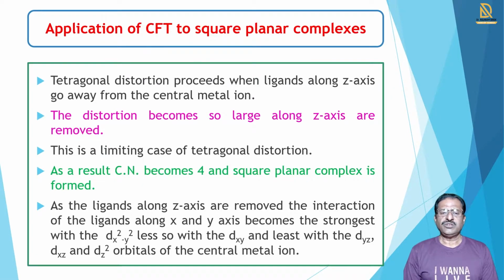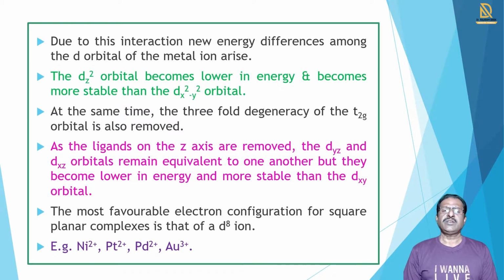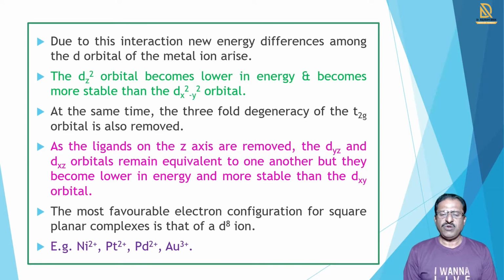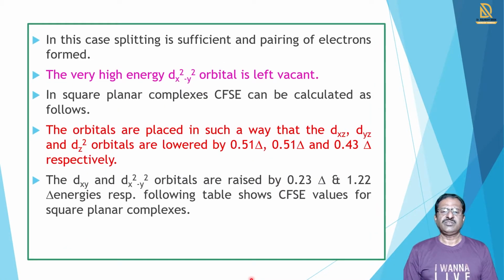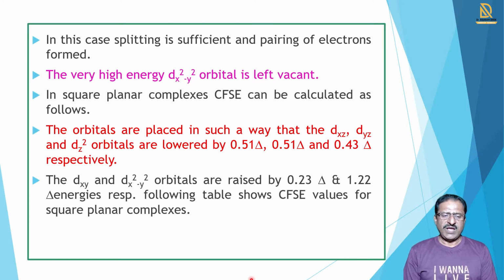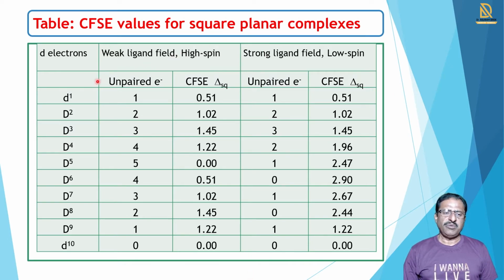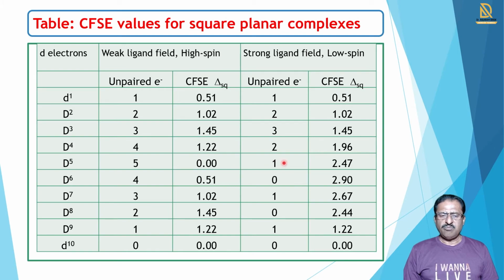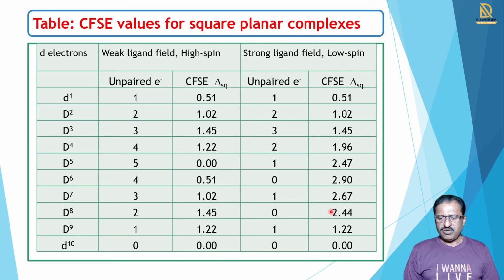Crystal Field Theory Lecture 9 | Application of CFT to square planar complexes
CRYSTAL FIELD THEORY LECTURE 9

1.  Application of CFT to square planar complexes